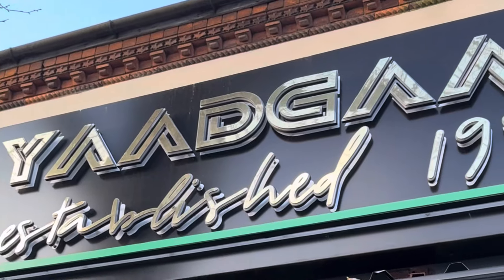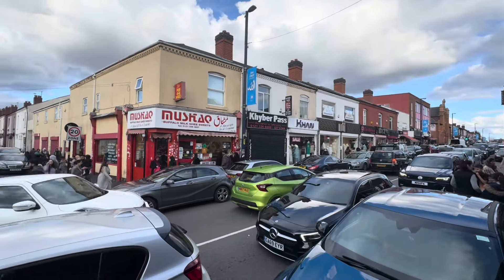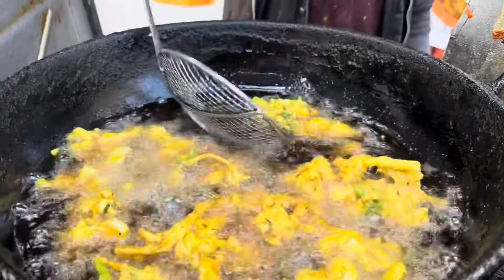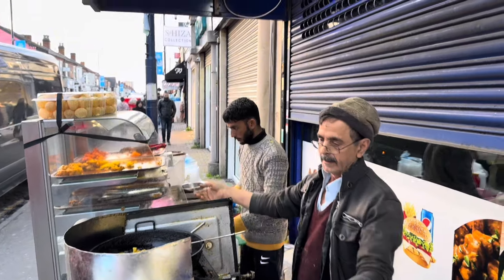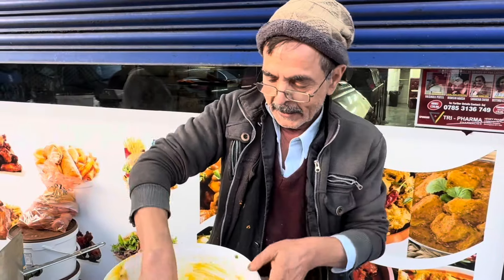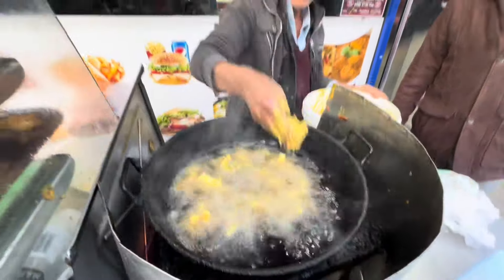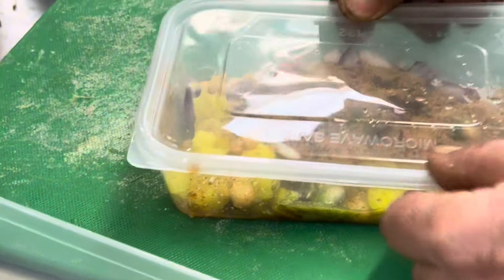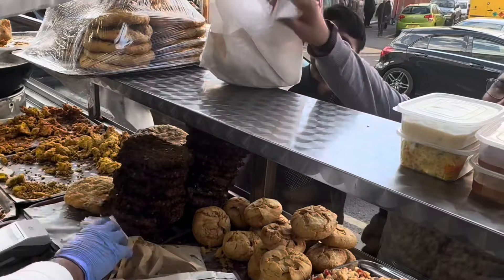CHACHA Making Fresh Pakoras For Iftari | Iftari Preparations On Alumrock Road | Ramadan Streetfood